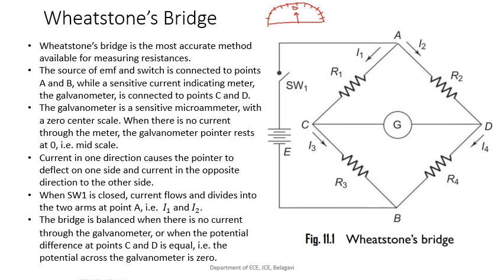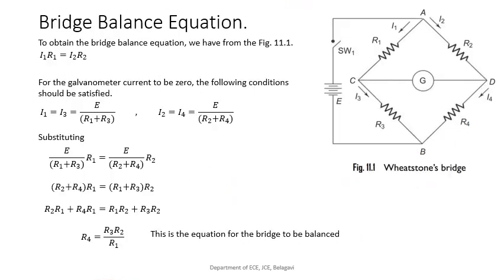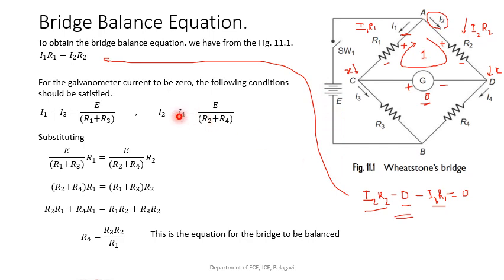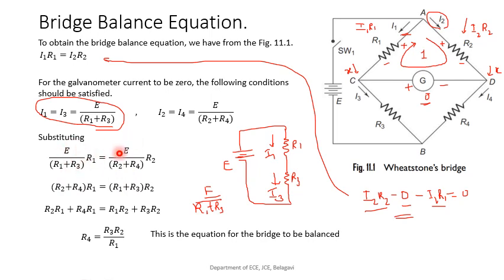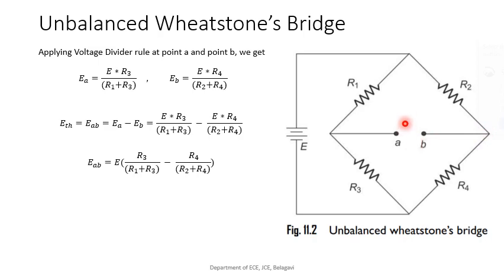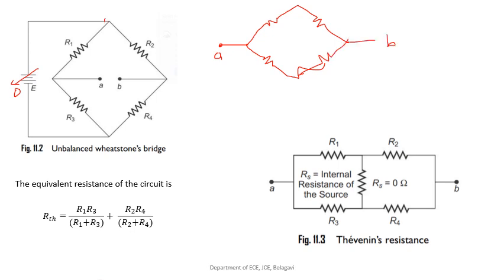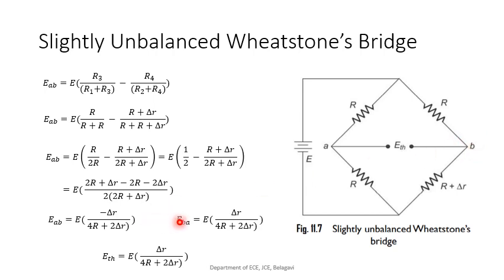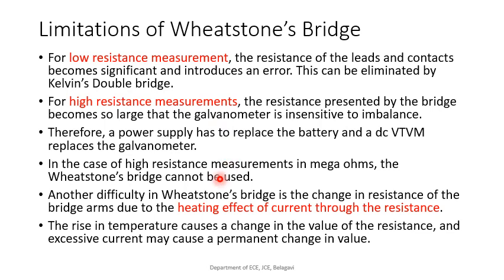JCE ECE 18EC36 MODULE_4_12a Wheatstone's Bridge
Wheatstone's Bridge